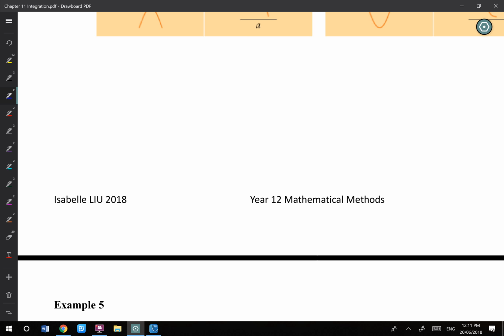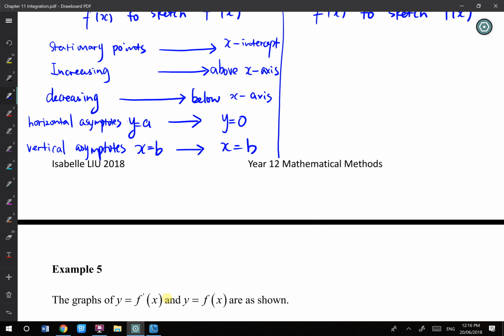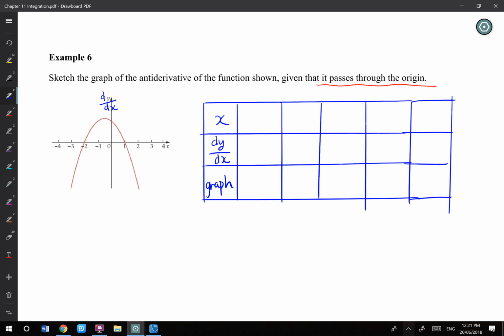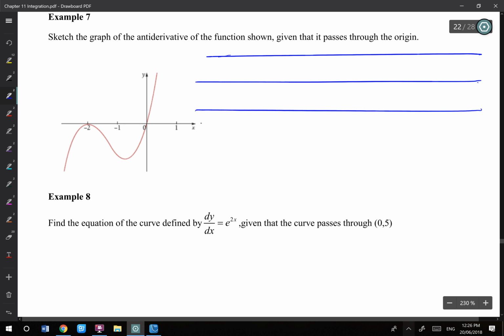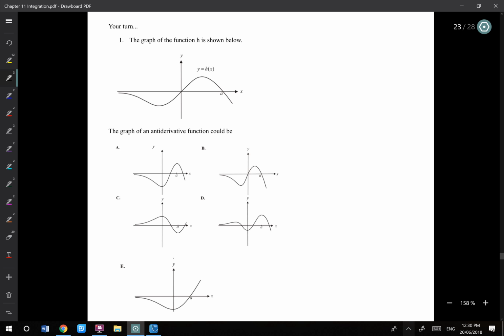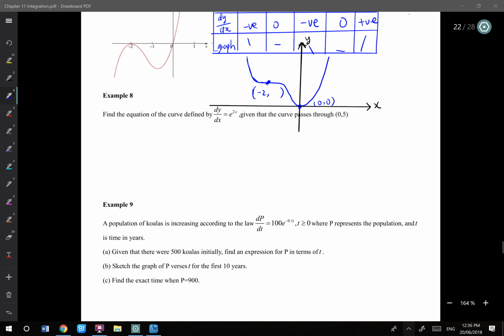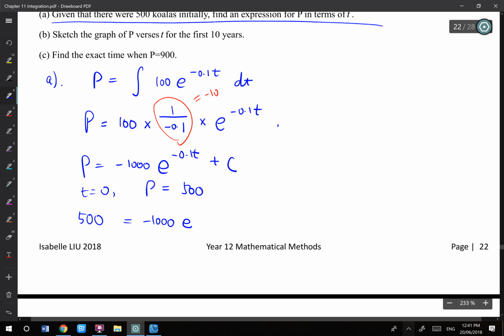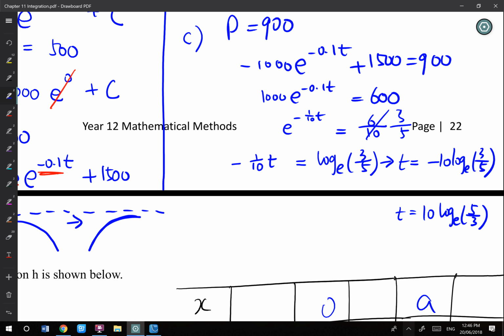Year 12 Integration 8